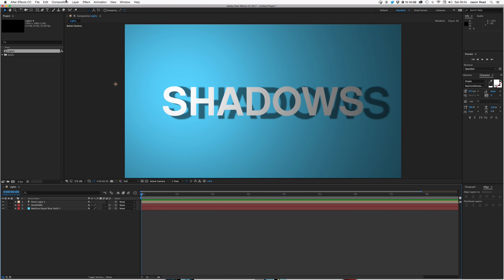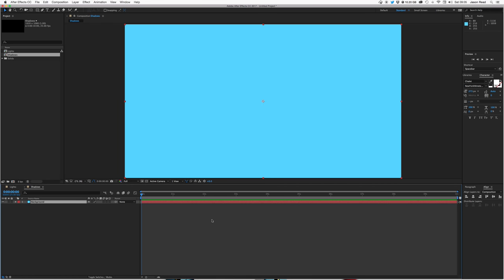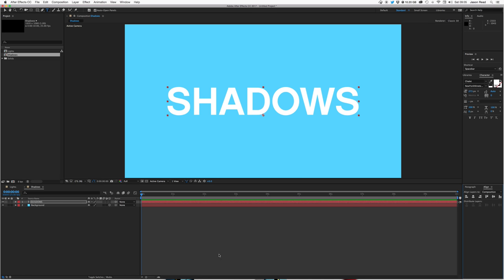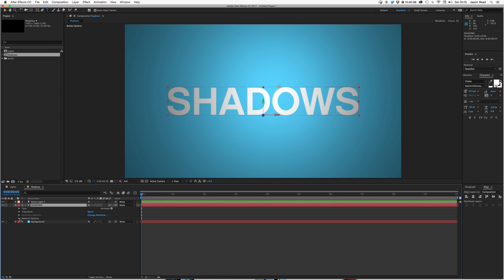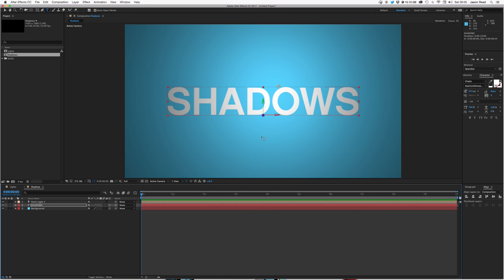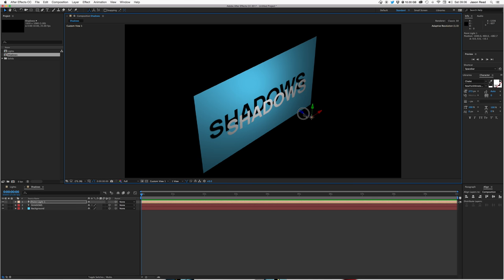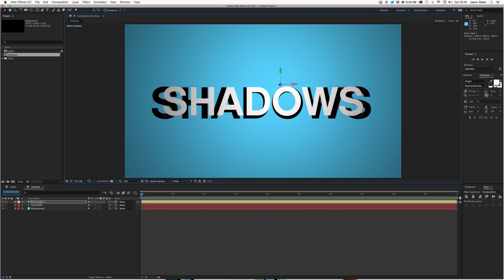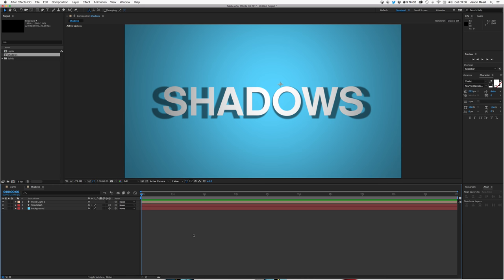Lights And Shadows - After Effects Tutorial